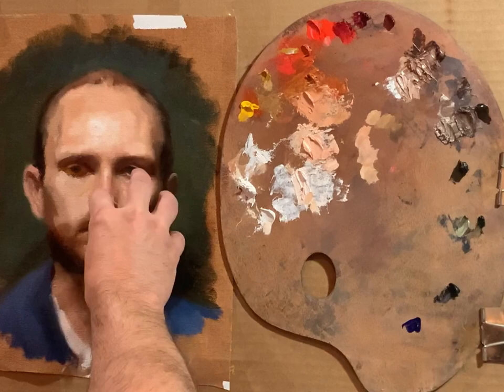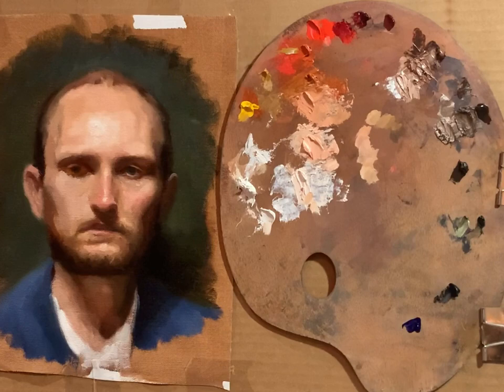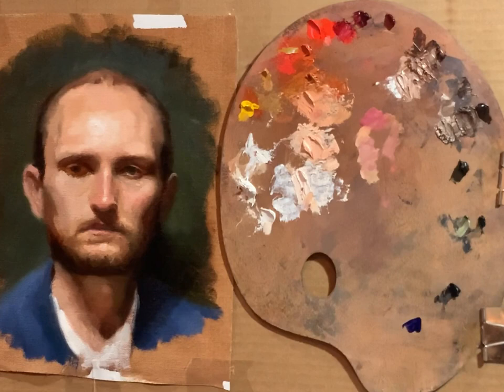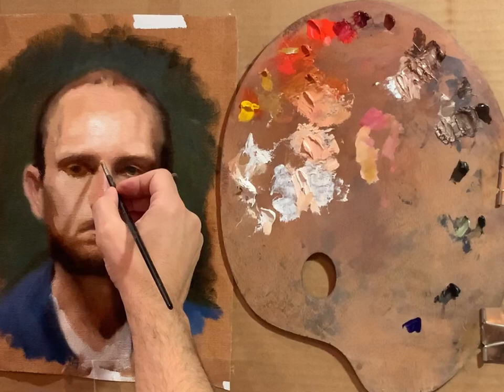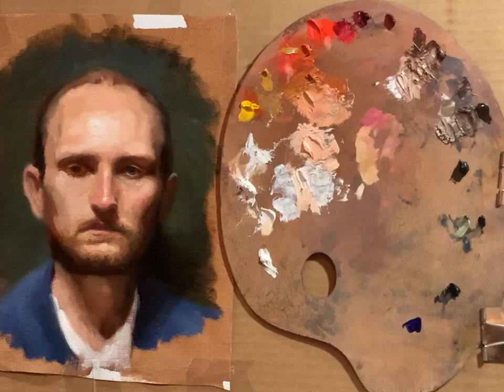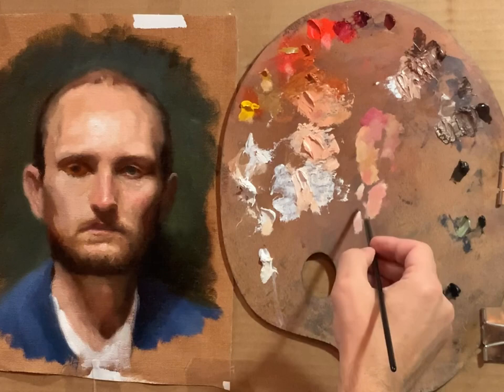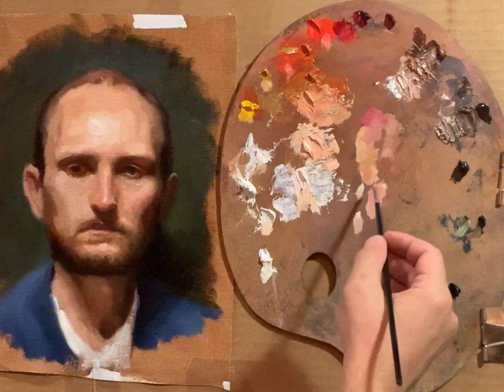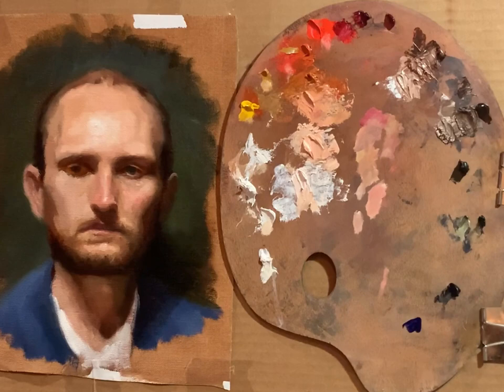Painting the Alla-Prima Portrait.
A short excerpt from my online course. The complete video will be available soon on Vimeo through Art Village.